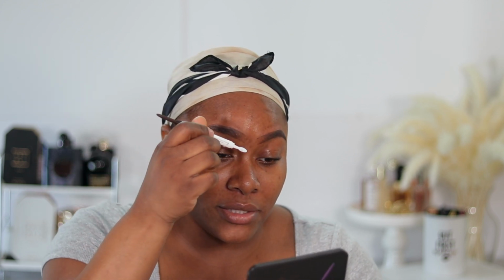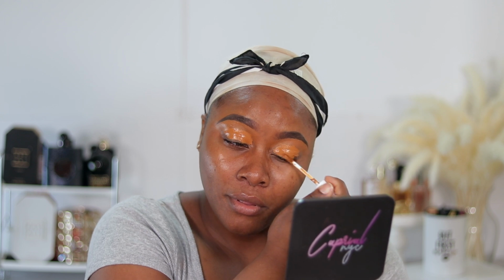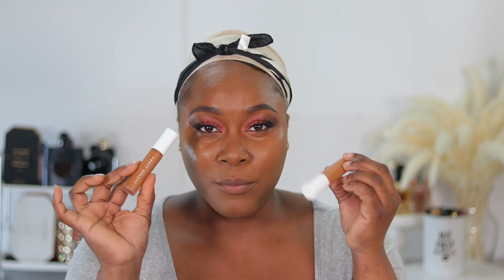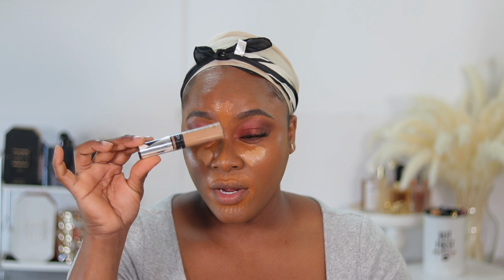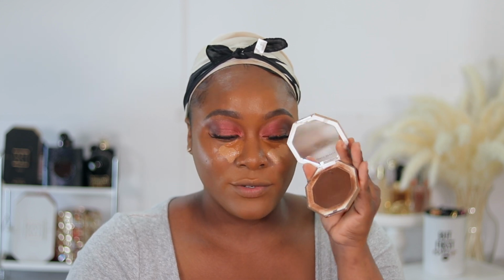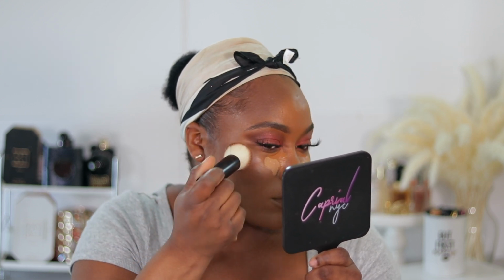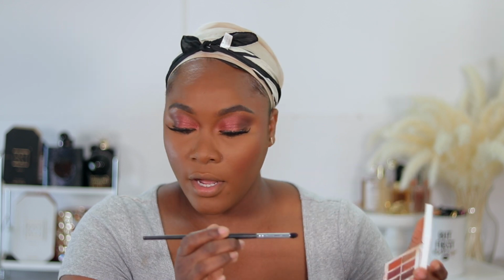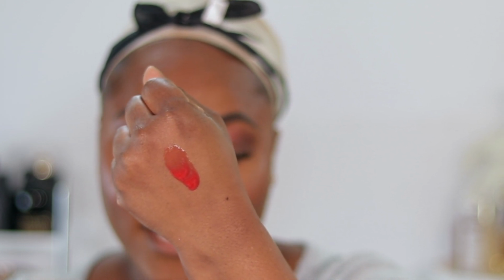GRWM : FULL FACE OF FENTY BEAUTY + NEW GLOSS BOMB HEAT REVIEW & LIP SWATCHES 2021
Hey loves, happy Sunday in todays video I will be doing my updated full face of Fenty beauty and sharing with you my thoughts on the new gloss bomb heat. I hope you love this video featuring both new and old products from Fenty beauty. ENJOY 💖

Products mentioned